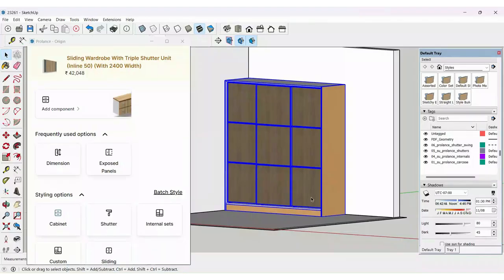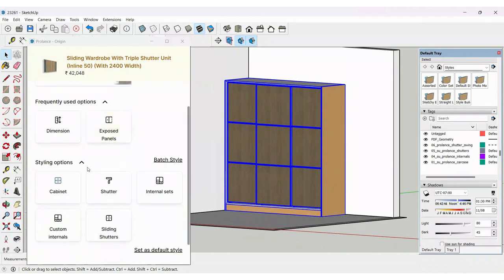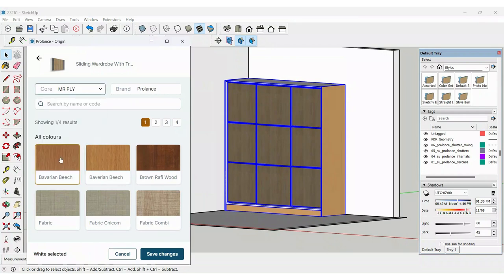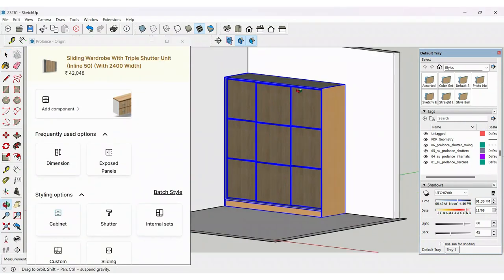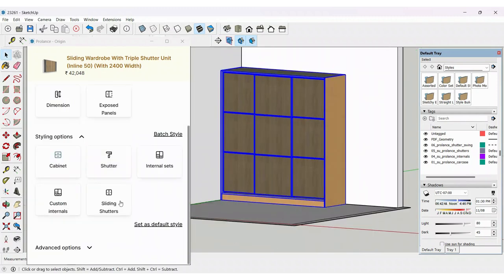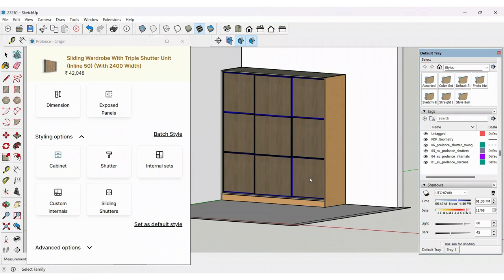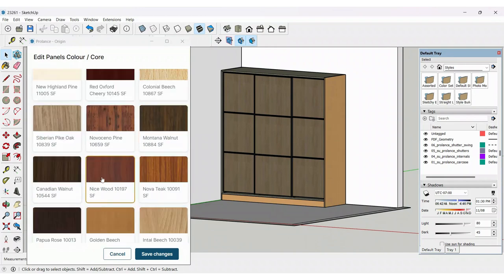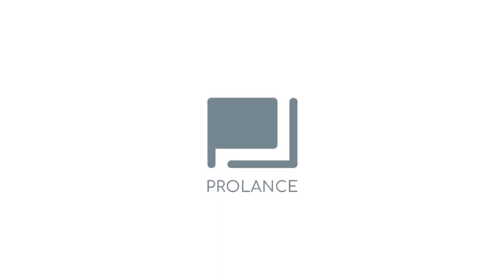Sliding wardrobe styling options